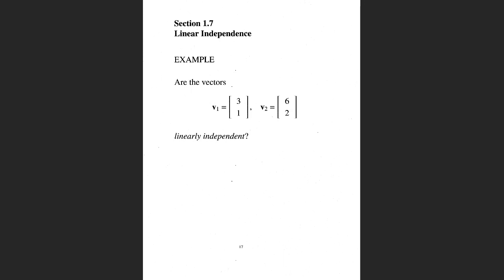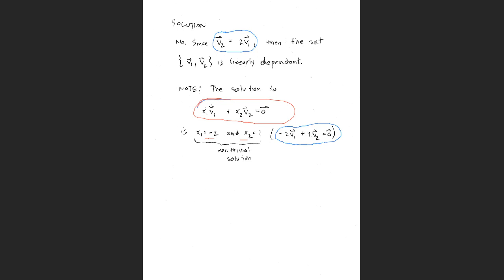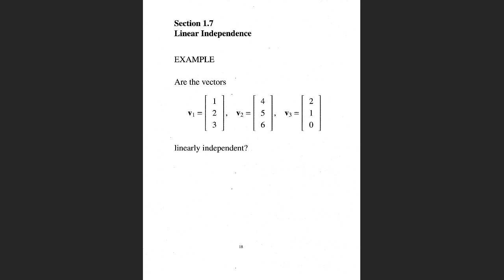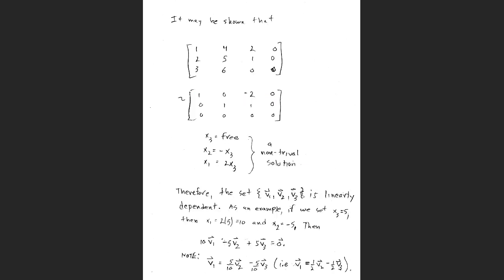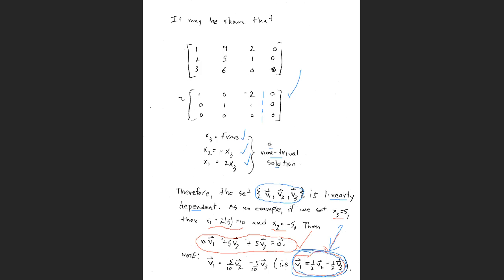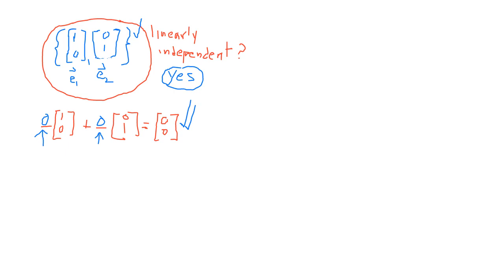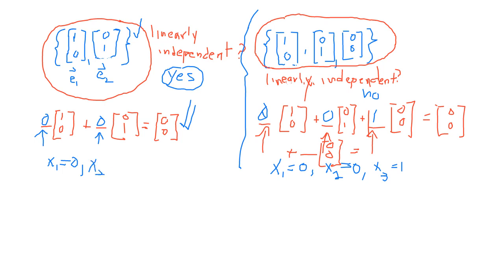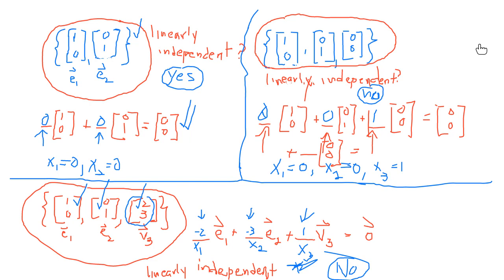MATH 284 CRN 30783 Section 1 7 Examples' Spring 2021